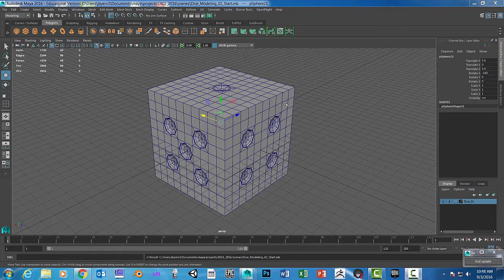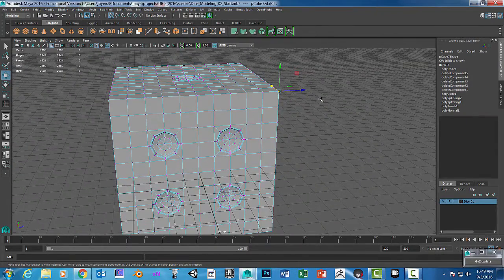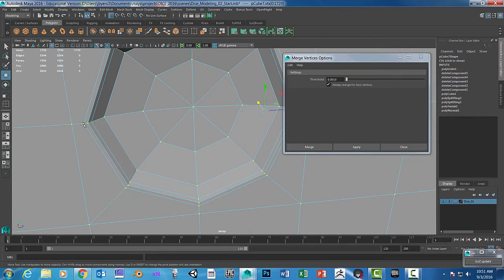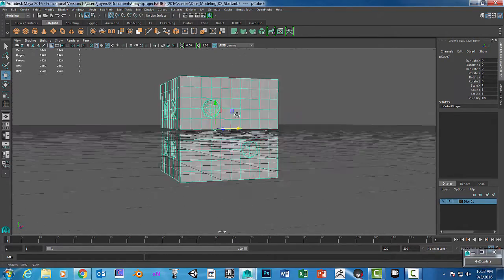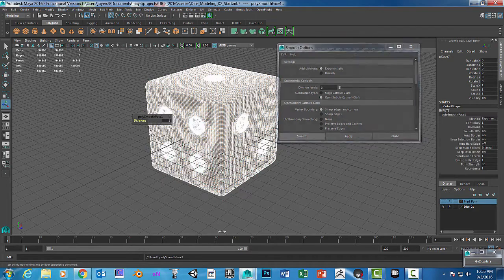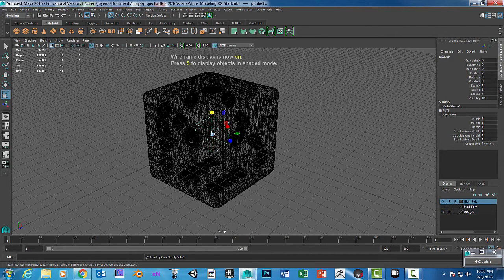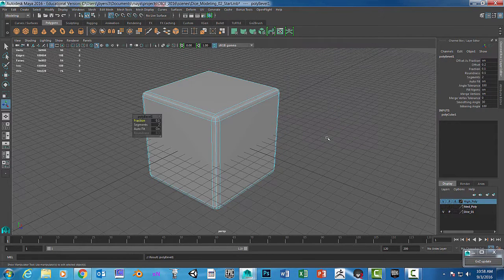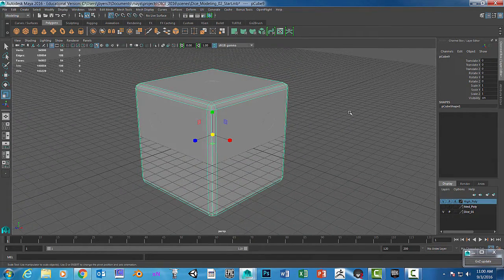ANI 150 Dice Modeling Video 03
Creating a high resolution model-Dice